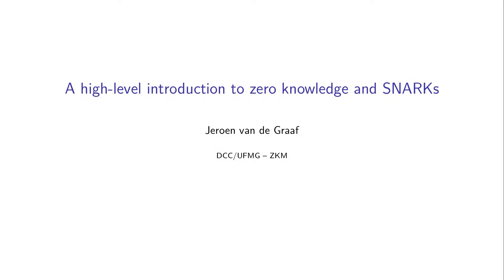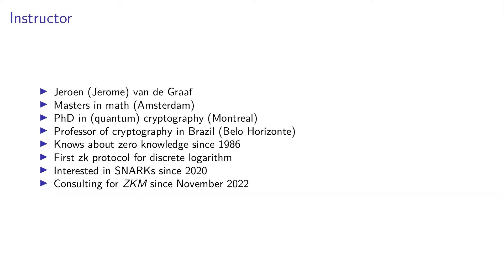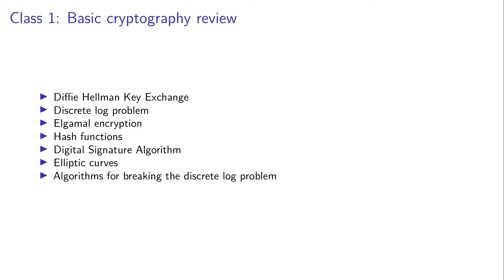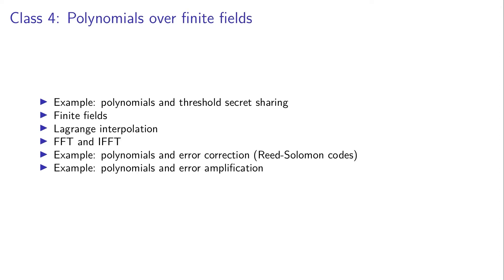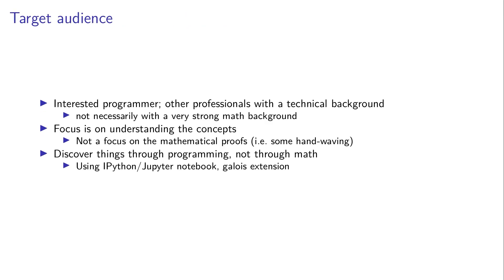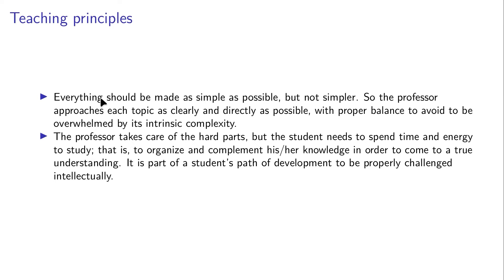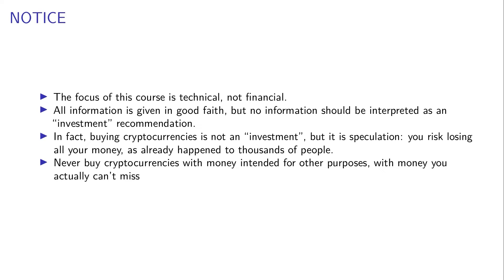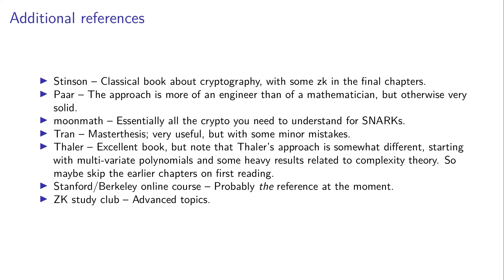A Course Overview Of "A High Level Introduction To Zero Knowledge And SNARKS"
Course overview of ZKM Education Hub's "A High Level Introduction To Zero Knowledge And SNARKS" course.

Presented by Jeroen van de Graaf.

Complete Education Hub assignments to earn a course certificate: points.zkm.io

About ZKM:
ZKM is an open-source infrastructure project, building ZK-enabled Hybrid Rollup technology to enable instant transactions with maximum security. Using our tech, any Layer 1 blockchain will be able to connect to the Ethereum ecosystem in a fundamental and truly secure way, and any existing Layer 2 Rollup will solve its biggest and most daunting challenges.

Welcome to the Web3 Revolution